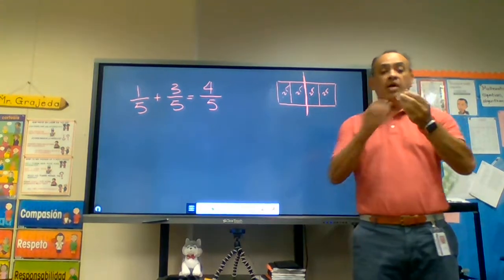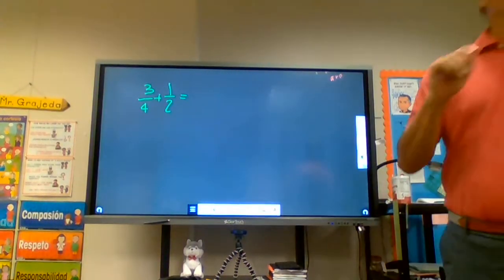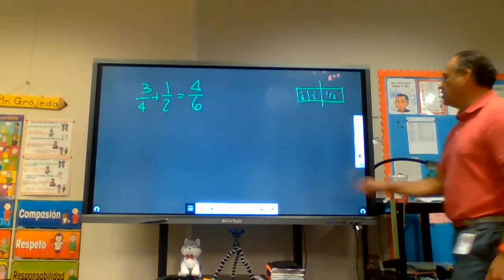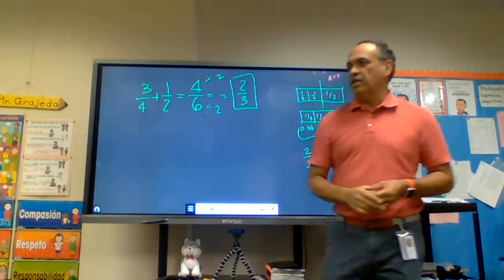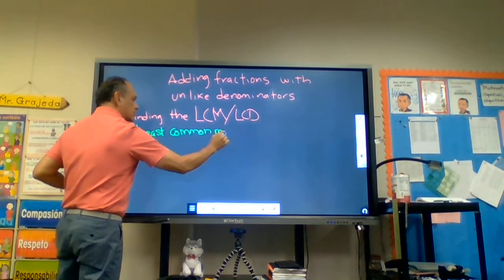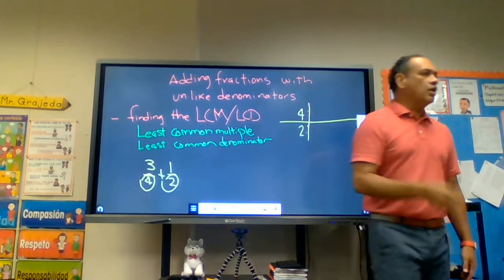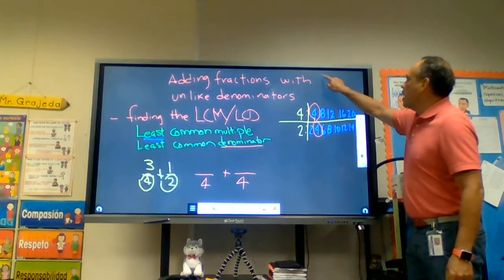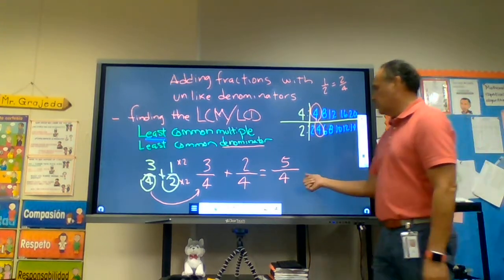Finding the LCM and LCD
Before adding fractions with unlike denominators, we need to find the Least Common Multiple and the Least Common Denominator